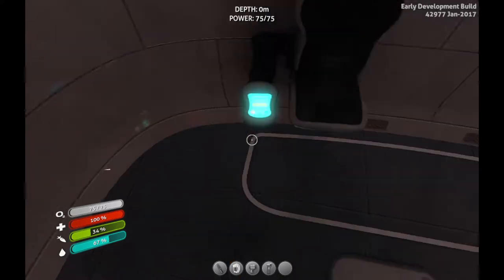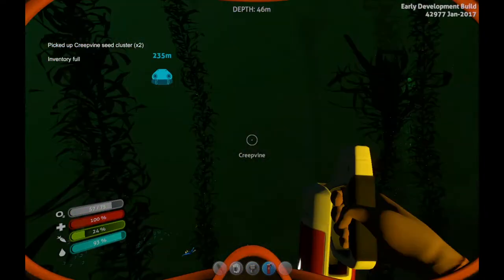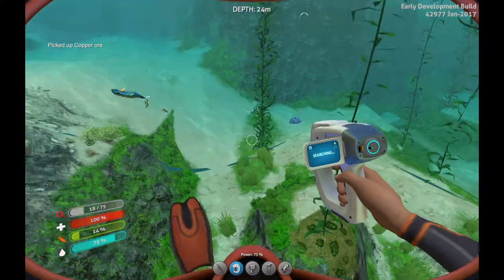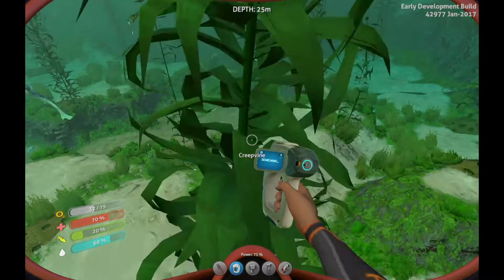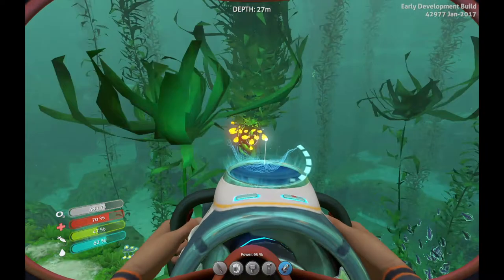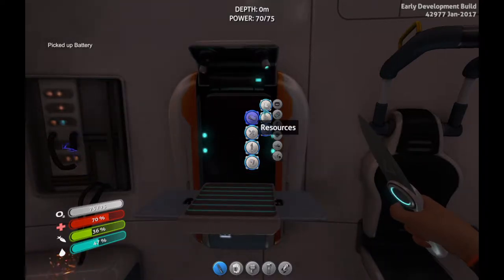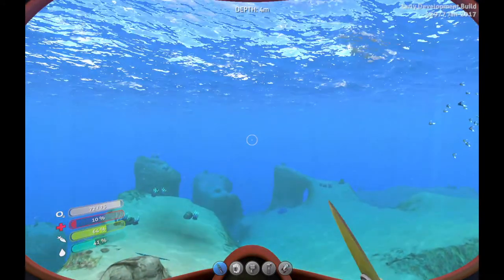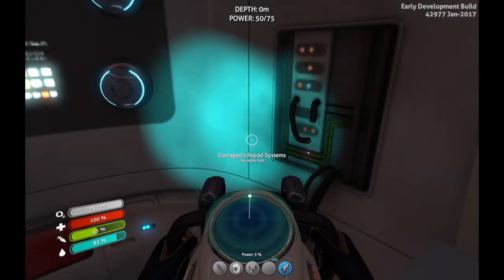Subnautica Let's Play #4 | That's Right I Just Did That